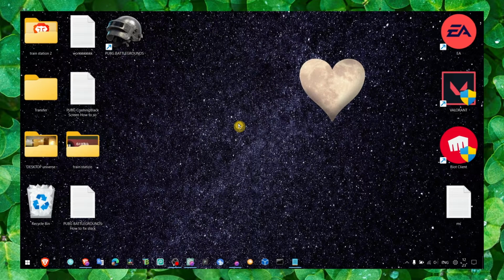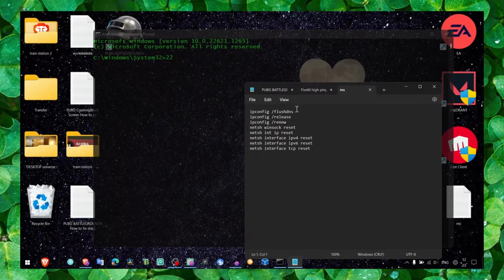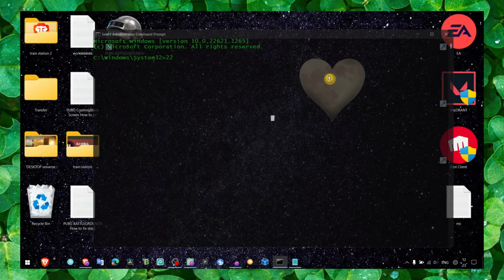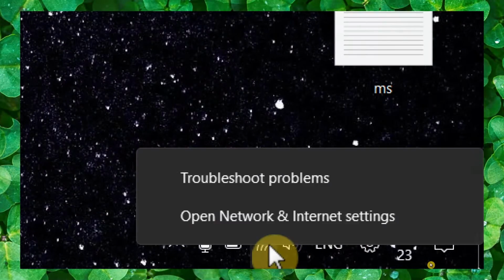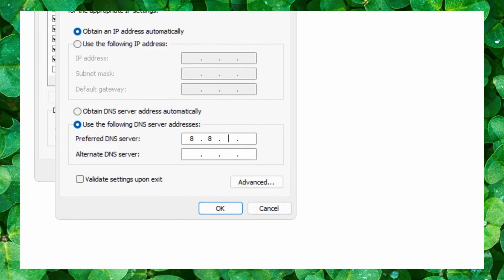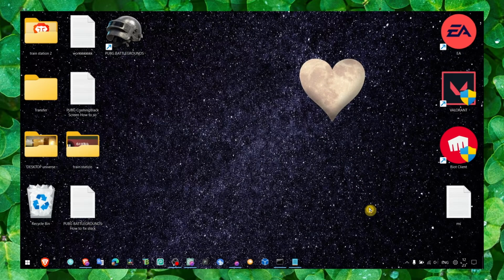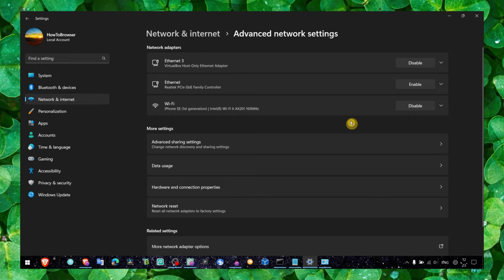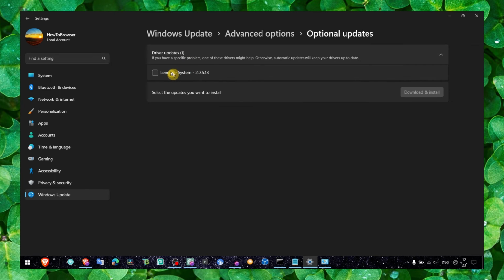Dealing With High Ping In FiveM: Tips And Tricks For A Smooth Gaming Experience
In this video I'm gonna show you step by step what you have to do  how to fix fivem high ping  this is a step by step tutorial for how to fix fivem high ping pc  make sure you follow along with me so you don't miss any step  fivem high ping but good internet

⌚ TIMESTAMPS
0:10 Introduction
03:30 Wrap up